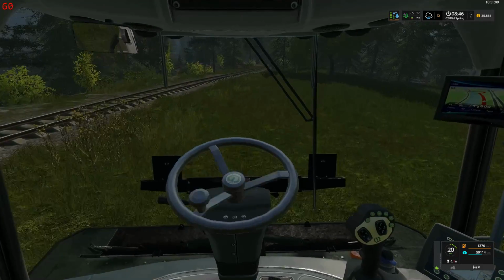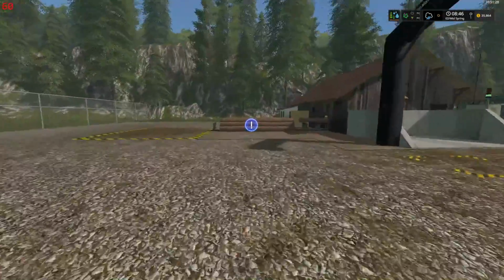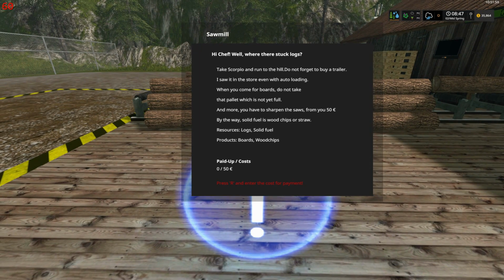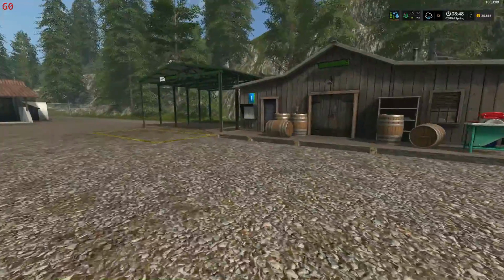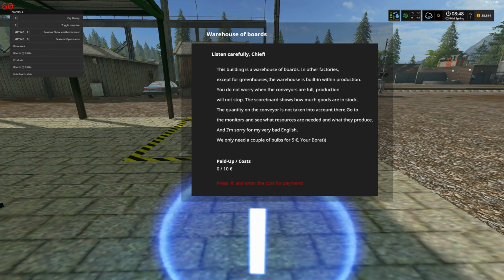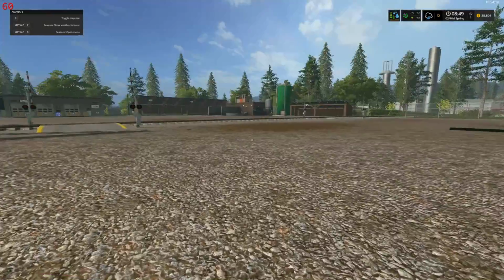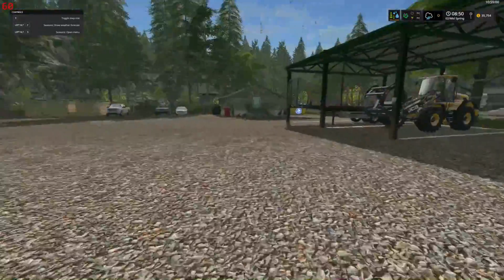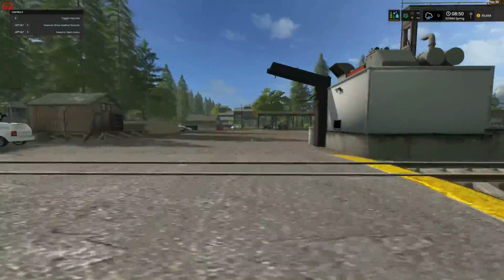Farming Simulator 17 Seasons Pine Cove Productions ep. 44 'factories'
Looking at getting factories running on Pine Cove Productions map ver 3.2 with seasons mod by Stevie and Krists for Farming Simulator 17